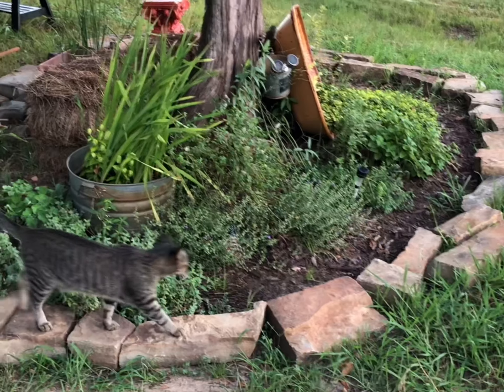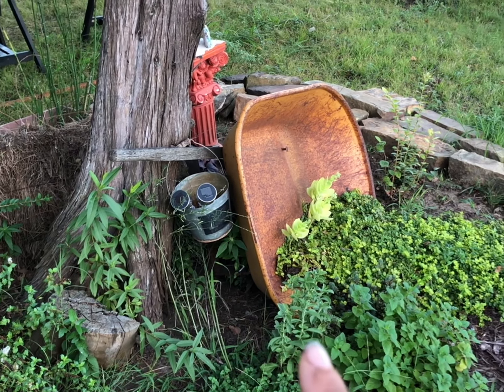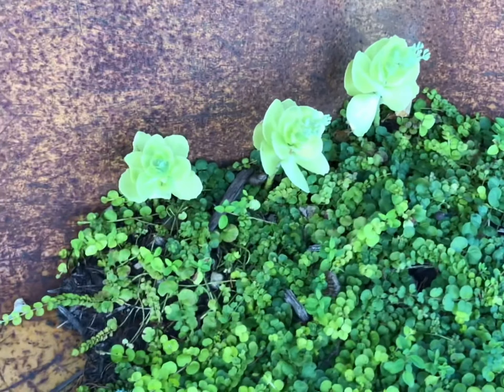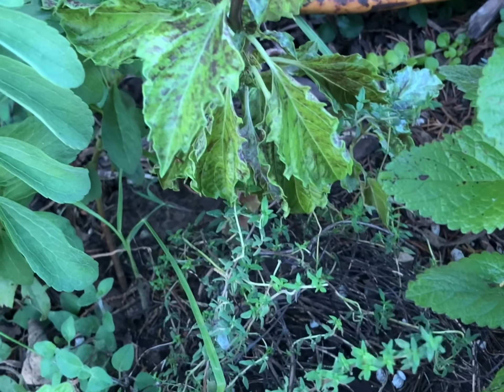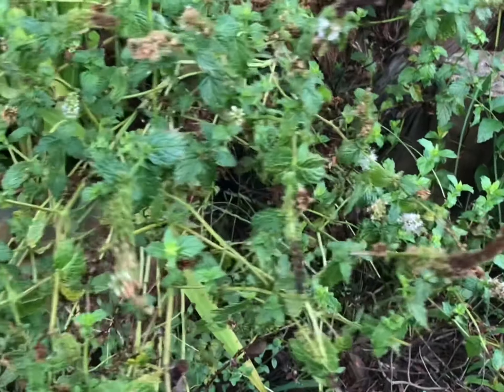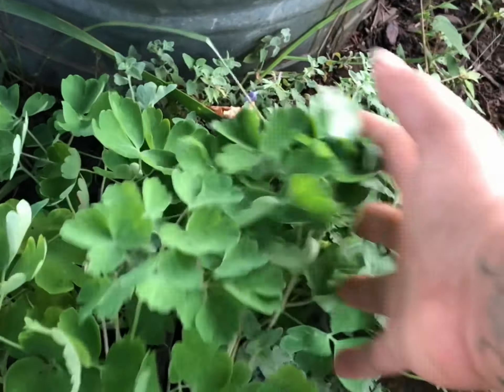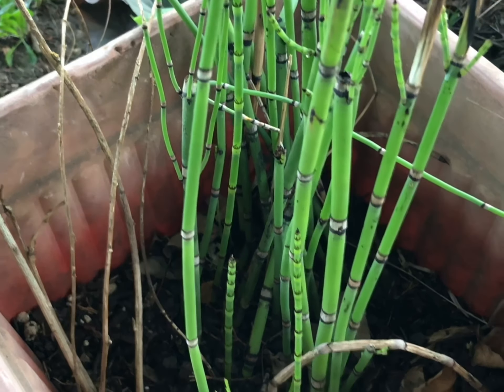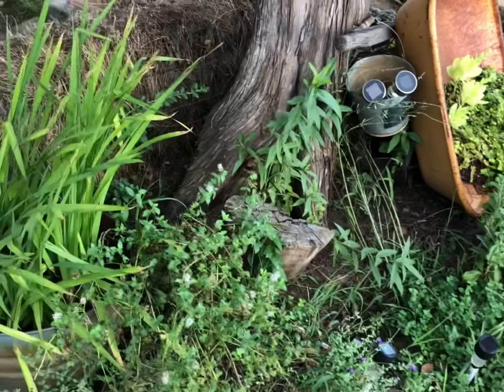The start of an herb garden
I have started a medicinal herb garden full of mostly perennials. So this is the start of our herb garden. I’ll update you as it grows, thanks!